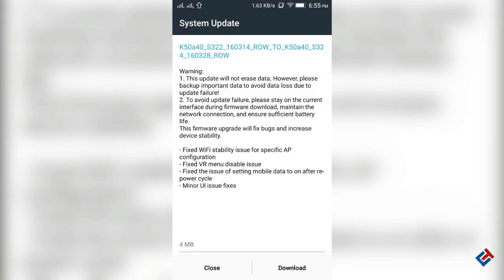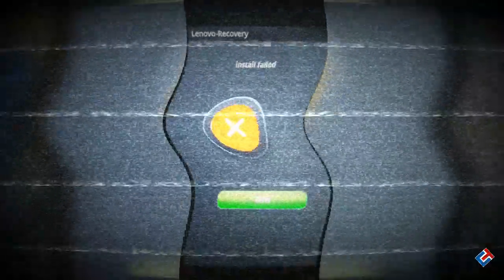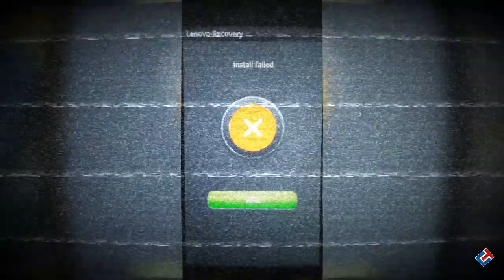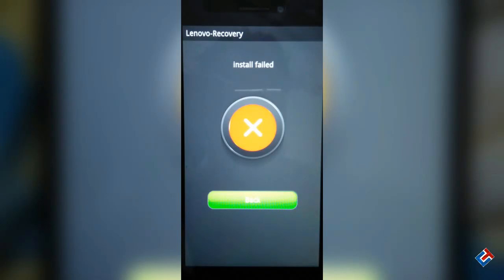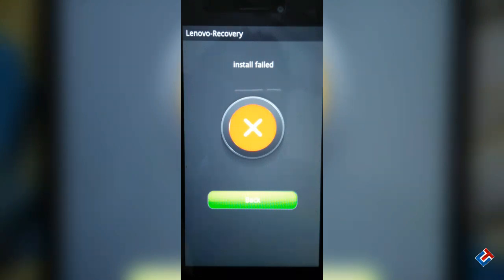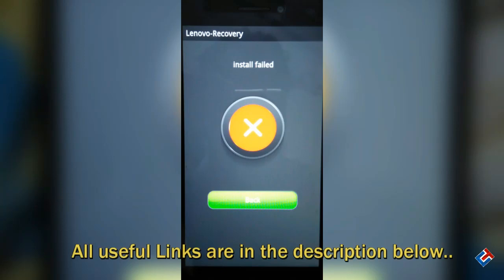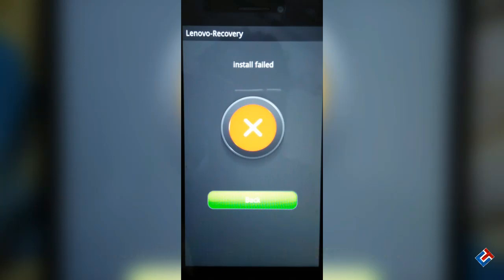Fix Update Failure Issue on Lenovo K3 Note [Must Watch]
Don't Worry you can update your device..

Peace !